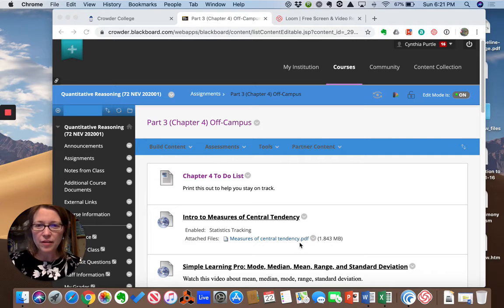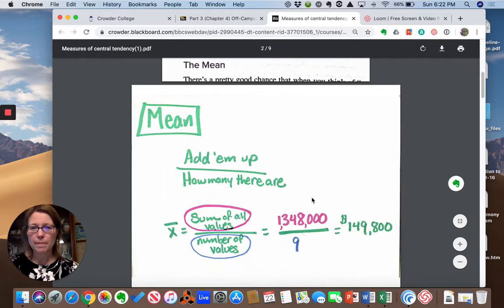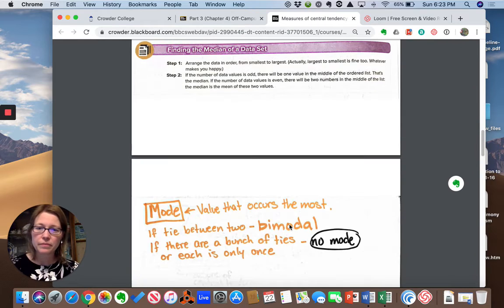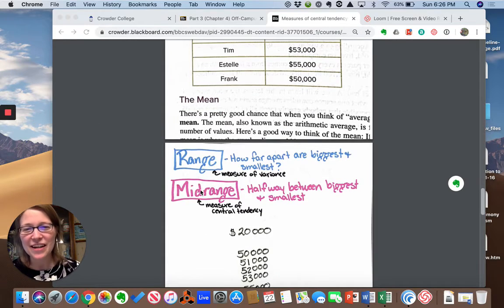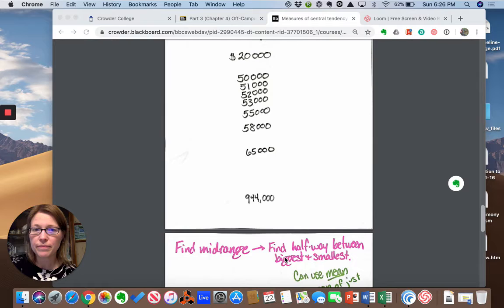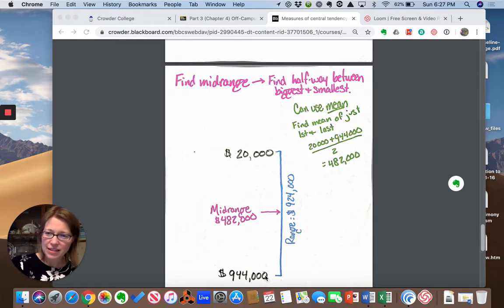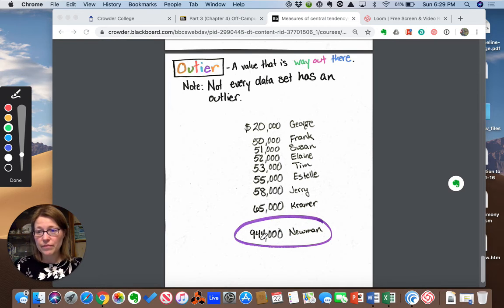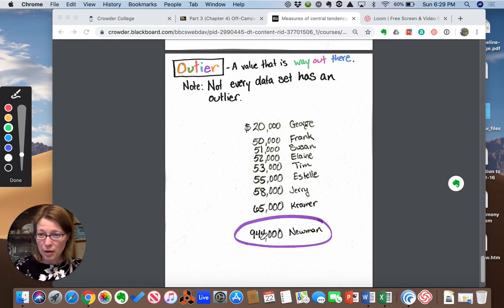Measures of Central Tendency Example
Example for Quantitative Reasoning course